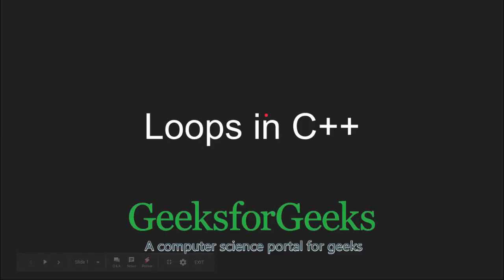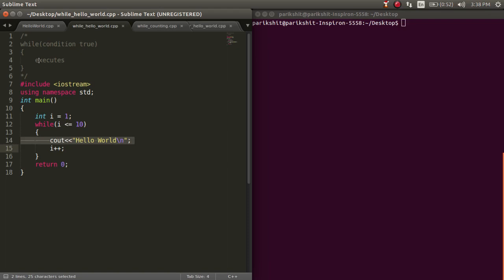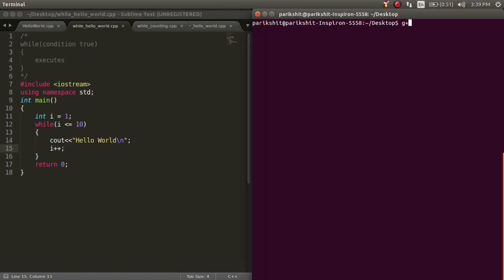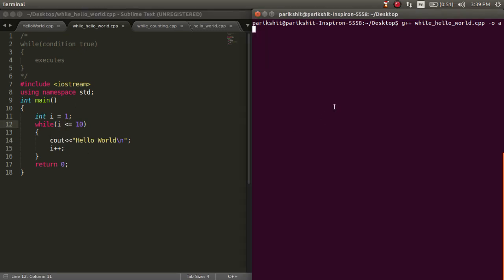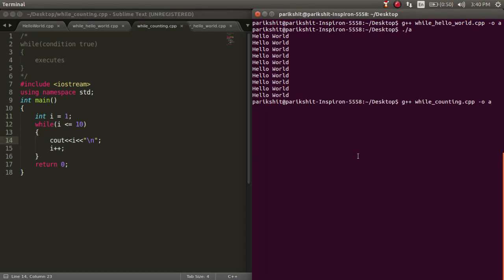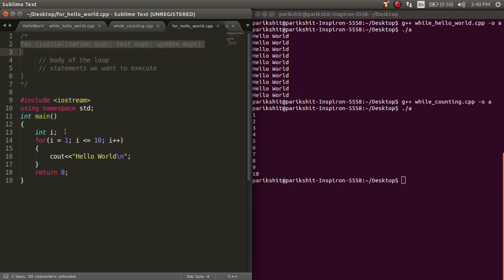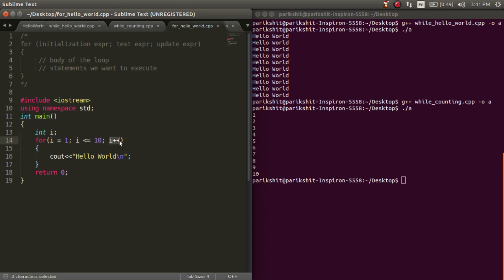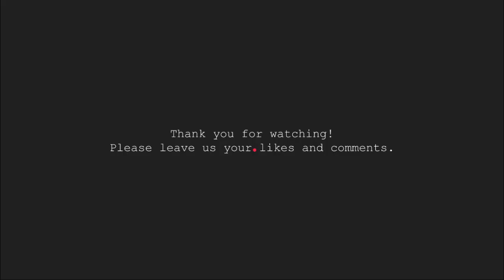C++ Programming Language Tutorial | Loops in C++ - Part 1 (Entry Controlled Loop) | GeeksforGeeks